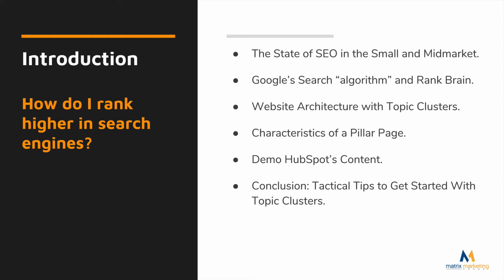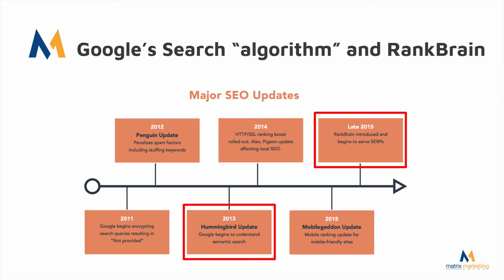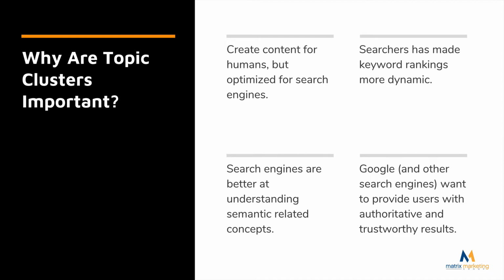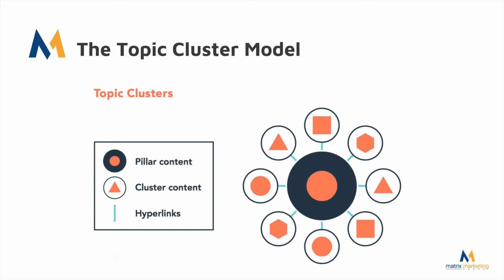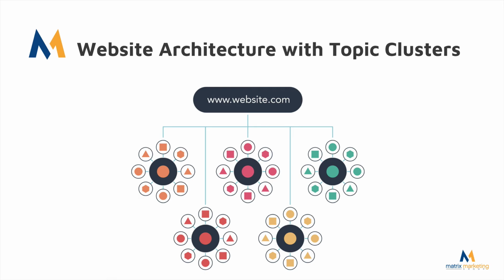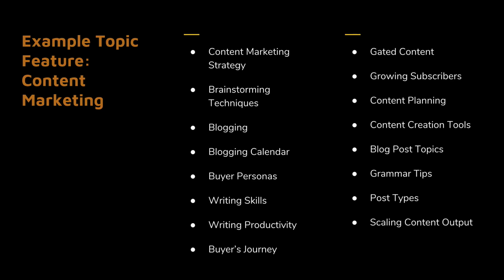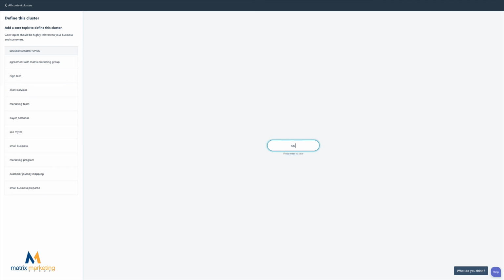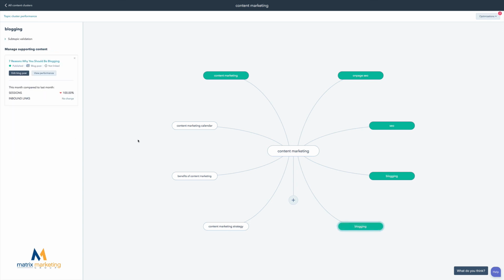10X Your Website Traffic in 5 Steps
Learn about topic modeling and semantic connectivity and how they directly influence your website traffic and conversions.

-  The State of SEO in the Small and Midmarket.
-  Google’s Search “algorithm” and Rank Brain.
-  Website Architecture with Topic Clusters.
-  Characteristics of a Pillar Page.
-  Demo HubSpot’s Content Strategy Tool.
-  Conclusion: Tactical Tips to Get Started With Topic Clusters.